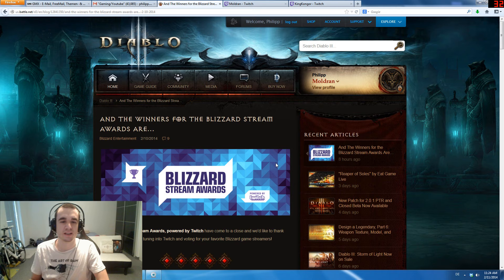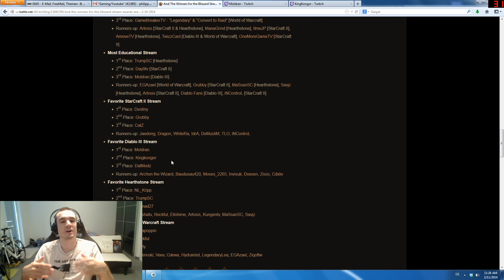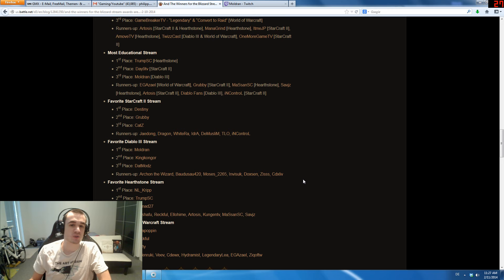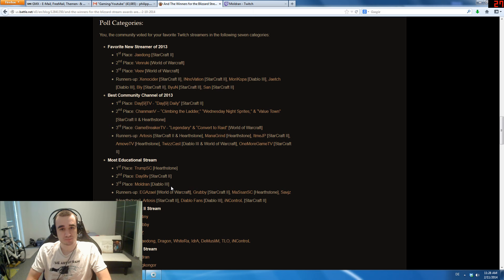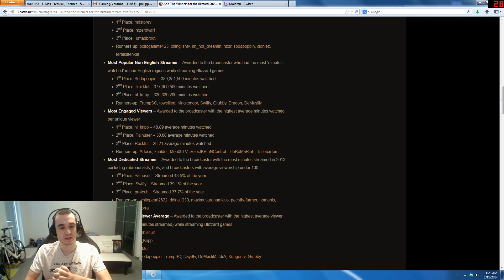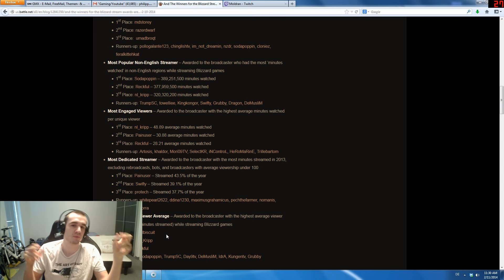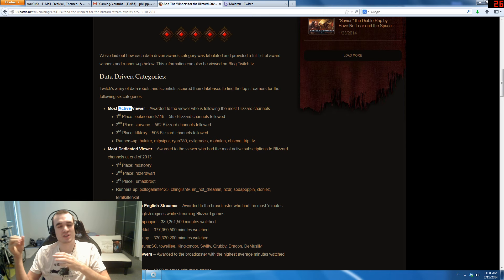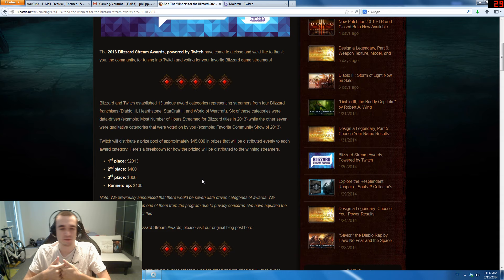We Won the Blizzard Stream Awards 2013!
Thanks so much for all the support! It has been a pleasure to create videos and stream for you guys in 2013 - let's do it again this year!